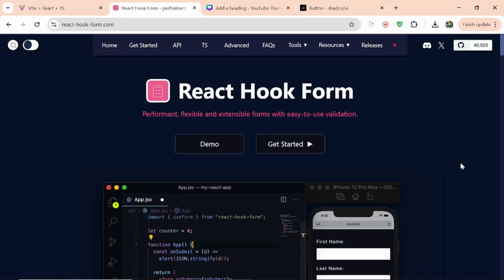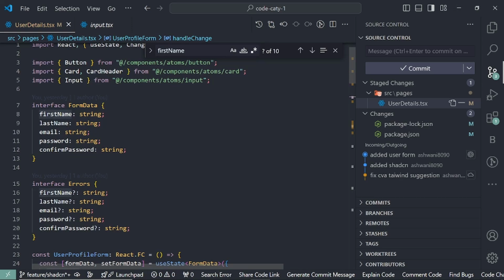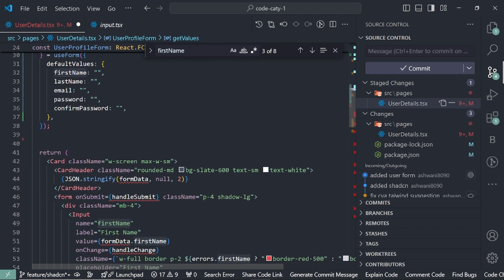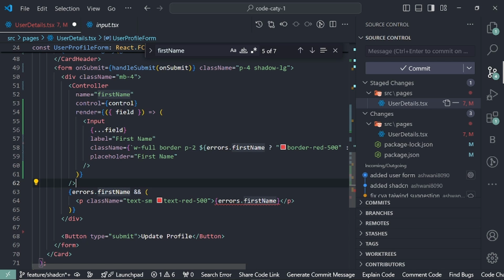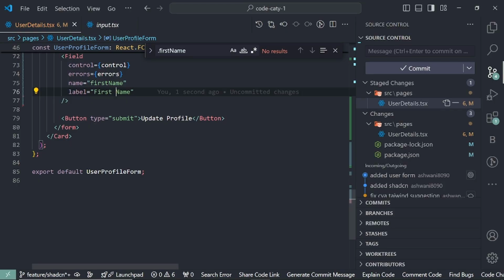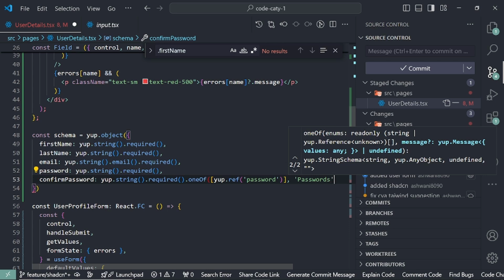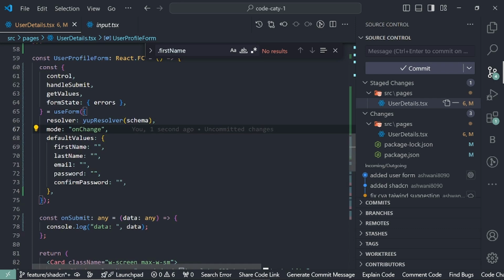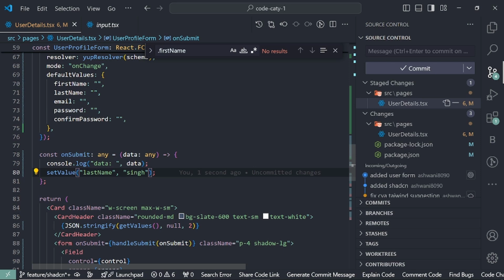How to make a Basic Form using React Hook Form and Add Yup Validation | Shadcn/UI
In this video, I'll walk you through how to set up and use Yup for form validation within React Hook Form. You'll learn how to create custom validation schemas, apply them to your forms, and handle form errors with ease. Whether you're a beginner or looking to refine your skills, this tutorial will help you create robust, user-friendly forms in your React projects.